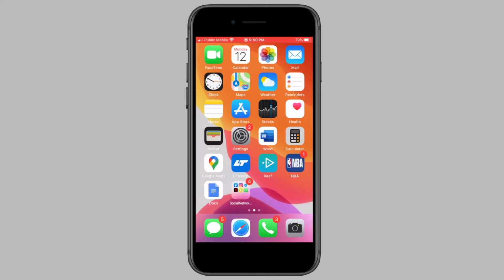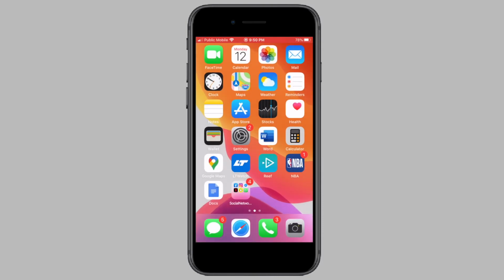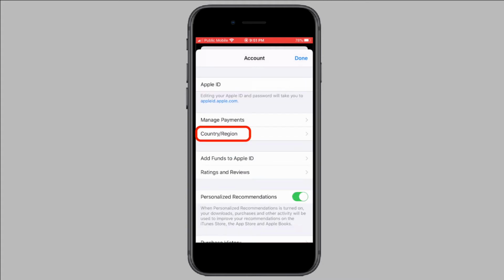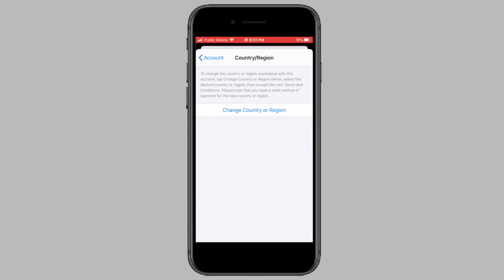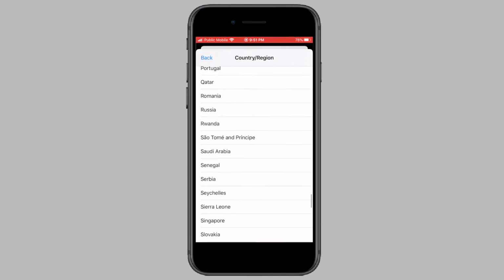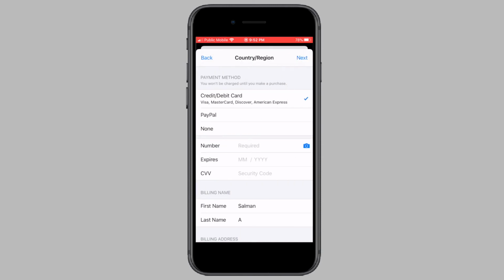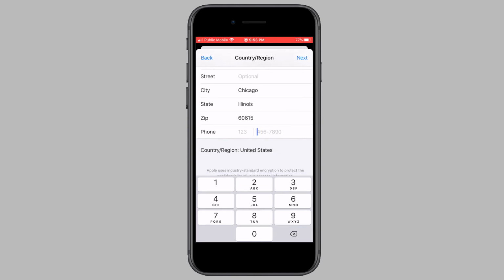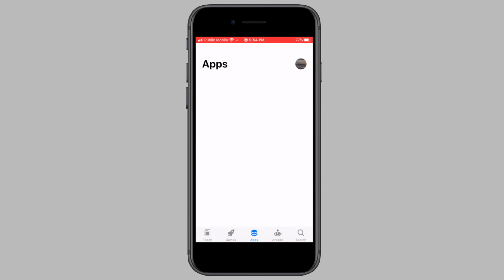How to Change App Store Country Without Credit Card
Sometimes an app is unavailable in your country or has been banned recently. If this is the case, then you may want to change app store country to download and use the said app.

The procedure to change app store country without credit card is very simple and can be done in a matter of a few minutes.

This video will show you exactly how to change the country in app store on your iPhone or iPad.

Here are some other videos you might be interested in:

► How to Delete Other Storage on iPhone

► How to Recover Forgotten Screen Time Passcode

► How to Find if Someone Blocked you on iPhone